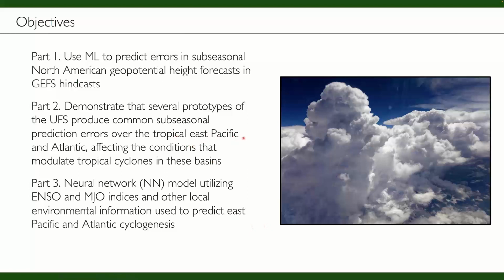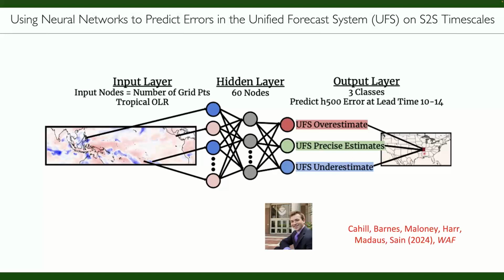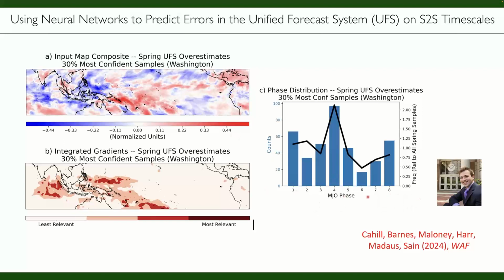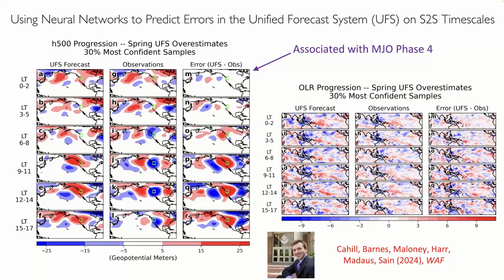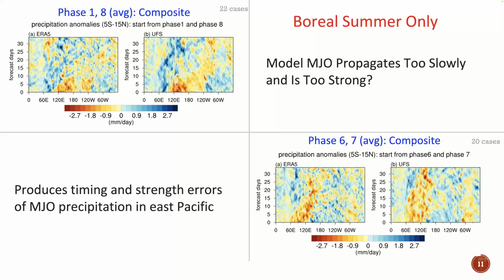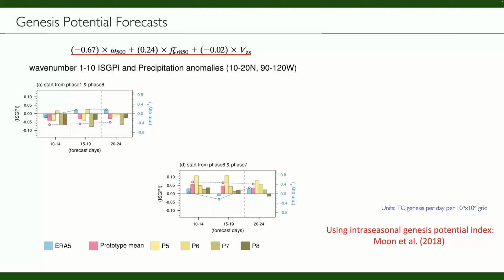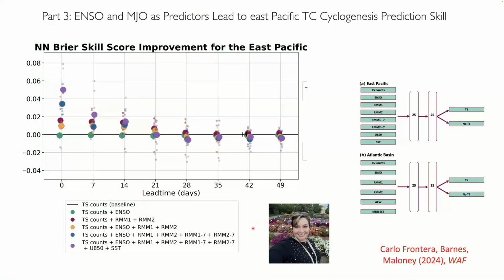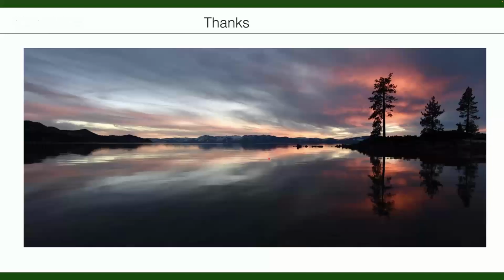Weeks 3-4 S2S Webinar Series 3/4/2024 - Eric Maloney